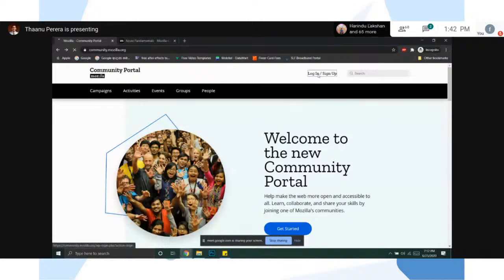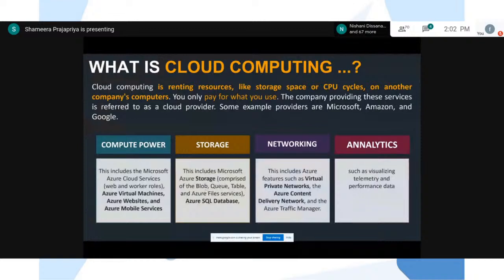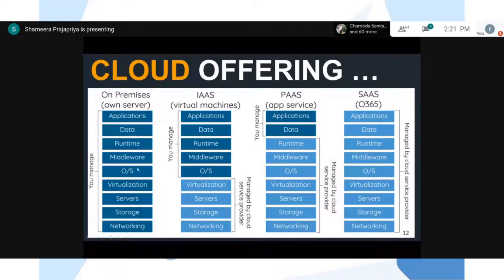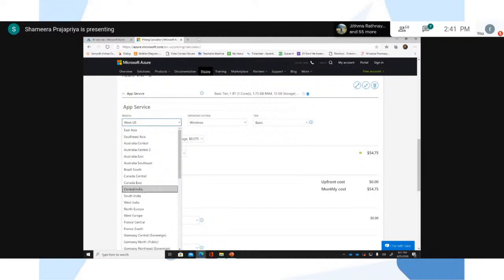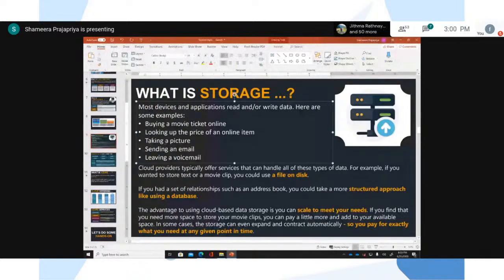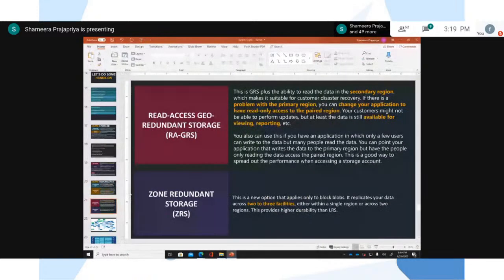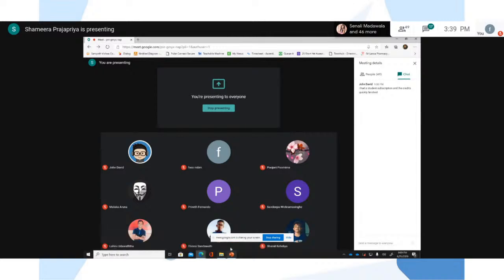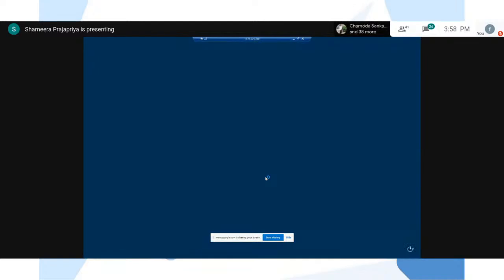Azure Fundamentals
Azure Fundamentals is an online event hosted by FOSS Community NSBM along with DevOps NSBM